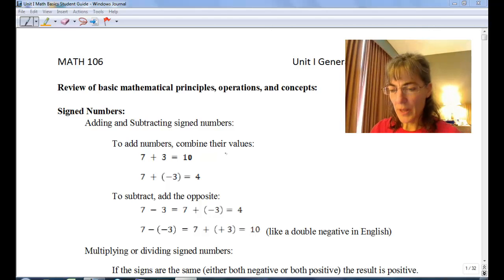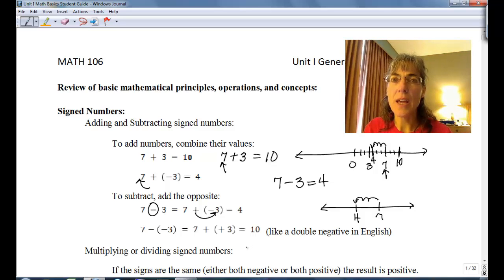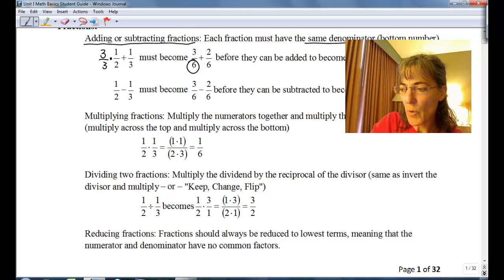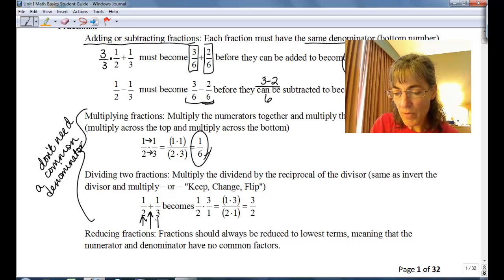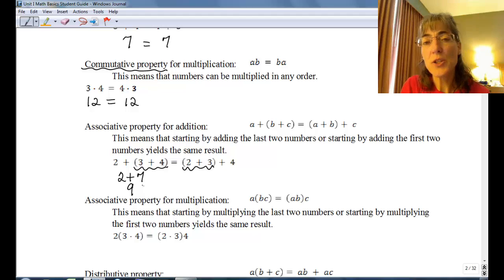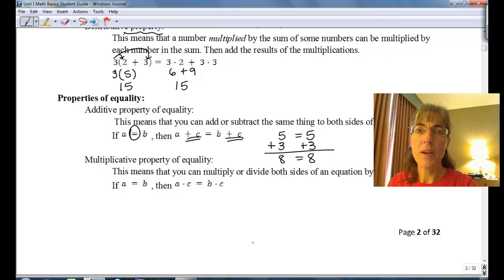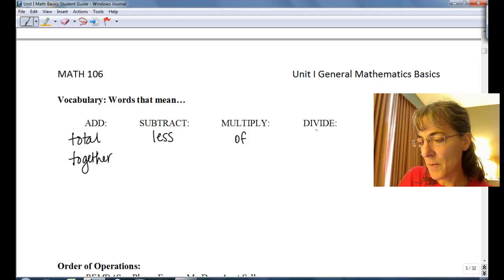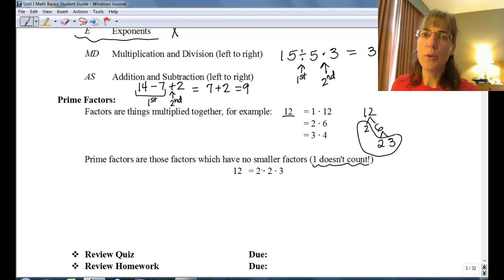Review concepts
MATH 106 Review Concepts